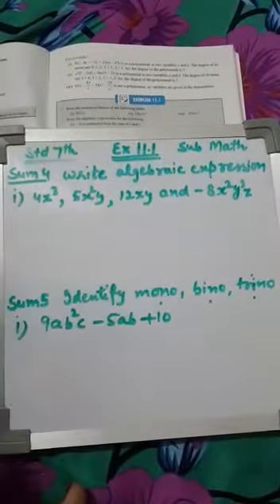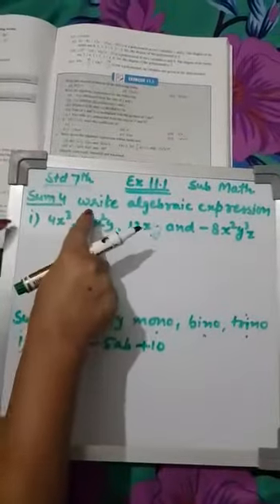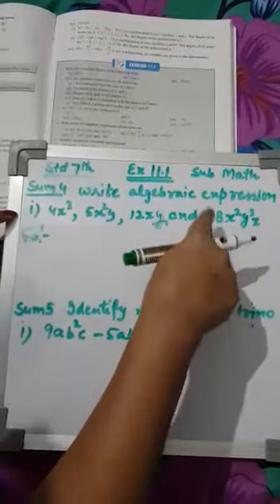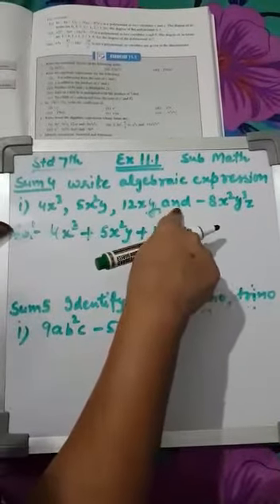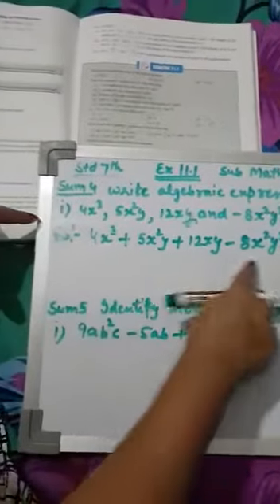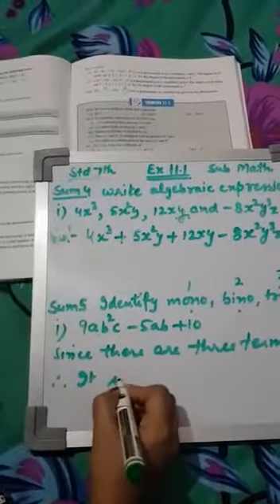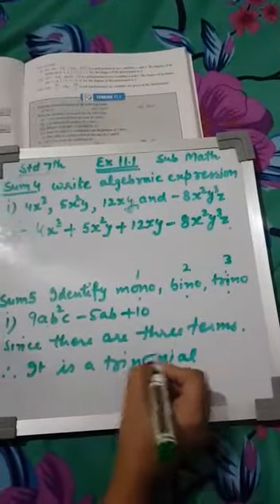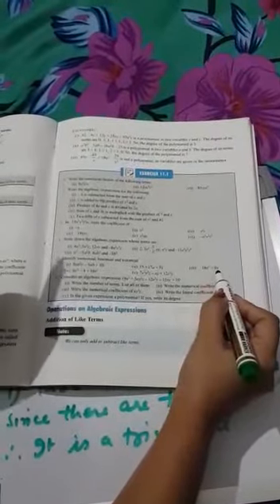7th Math new YouTube update in English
7th Math new YouTube update in English
Ch 11 Ex 11 1 Part 1 Sum No 4